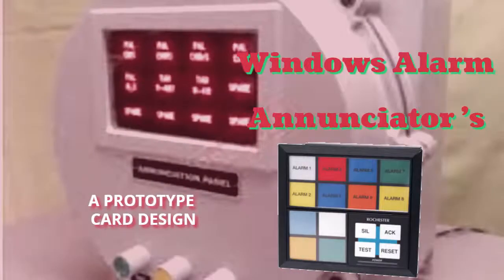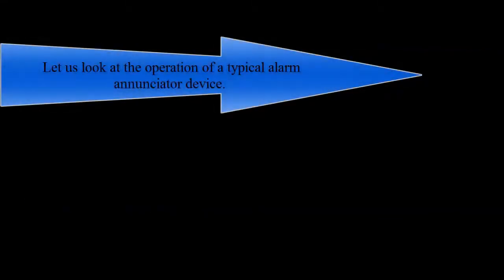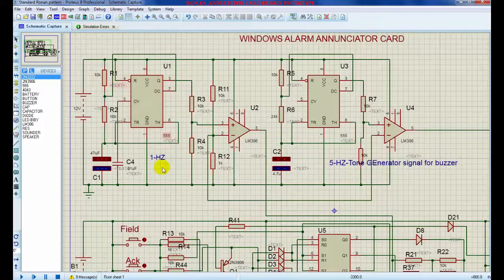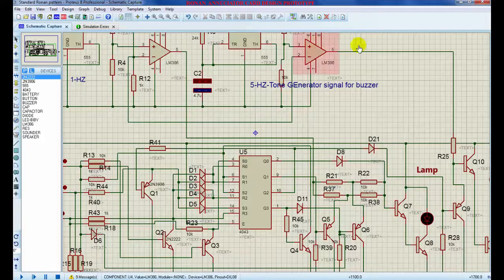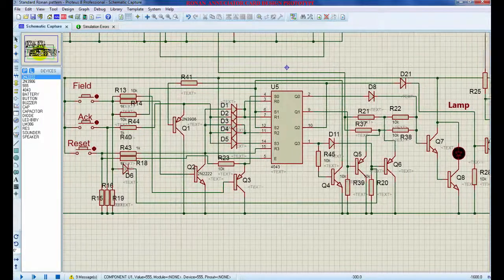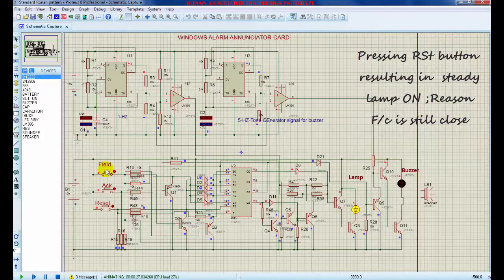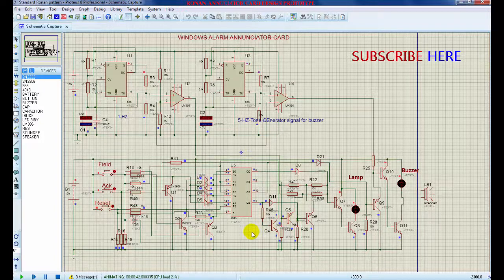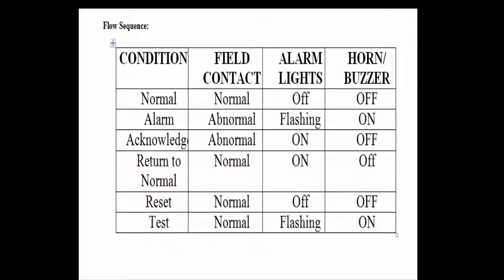Alarm Annunciator Project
This is basic Industrial Alarm Annunciator card circuit design a prototype of standard Ronan operation/flow sequence pattern.